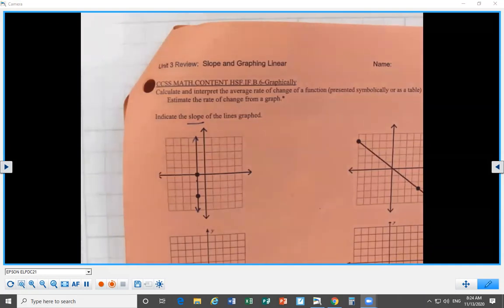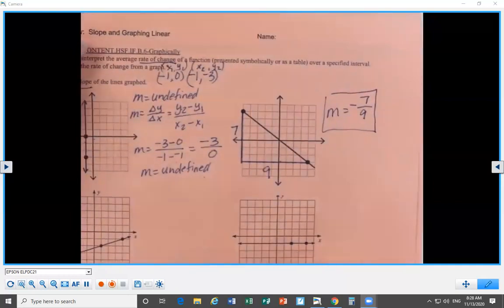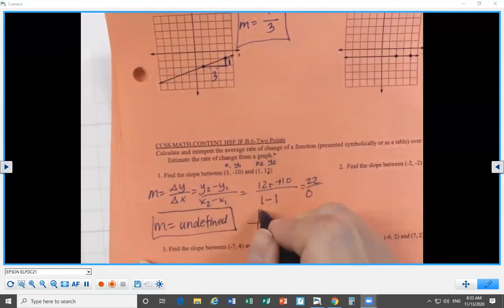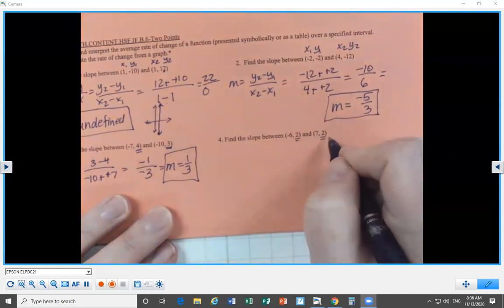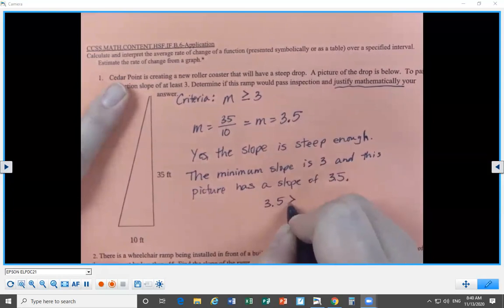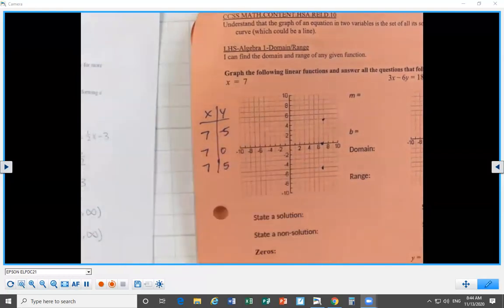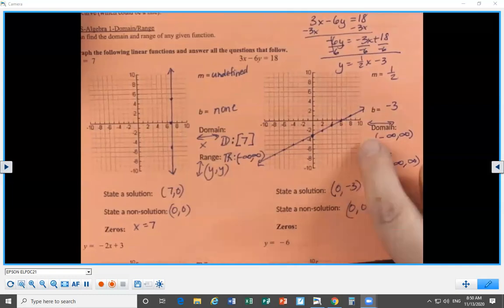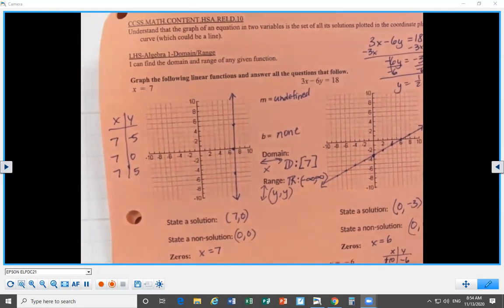Algebra Unit 3 Review pages 1-3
Algebra Unit 3 Linear Review:
Slope of Linear Equations
Graphing Linear Equations
Domain and Range of Linear Equations